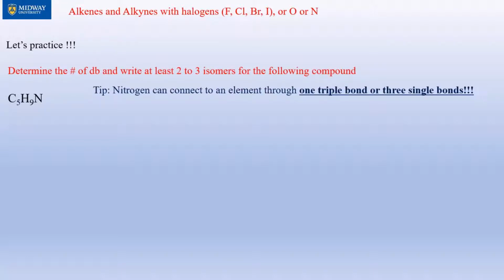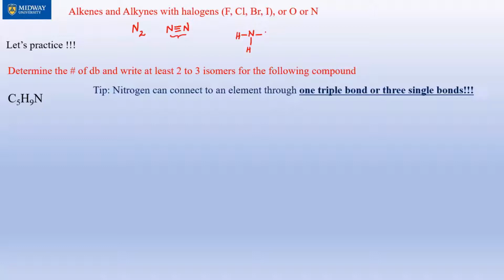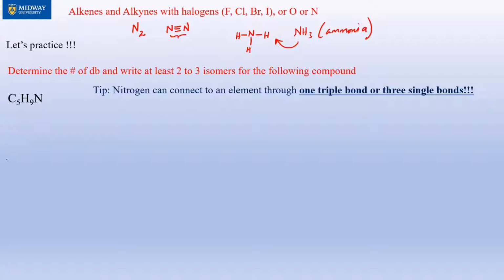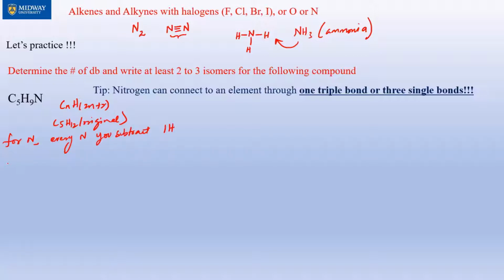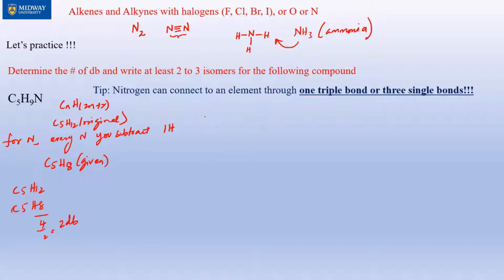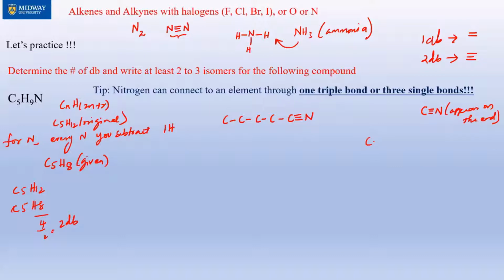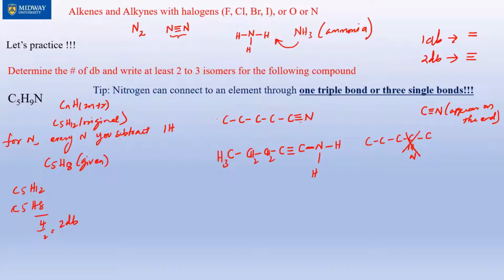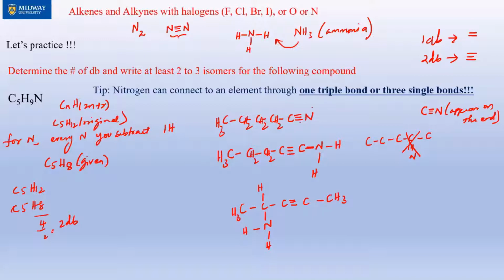Carbon, hydrogen and nitrogen